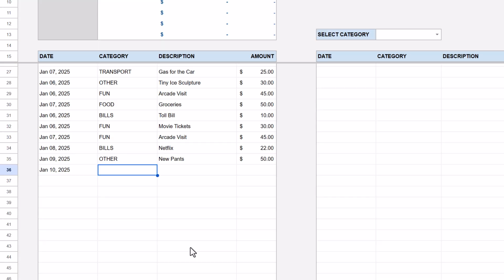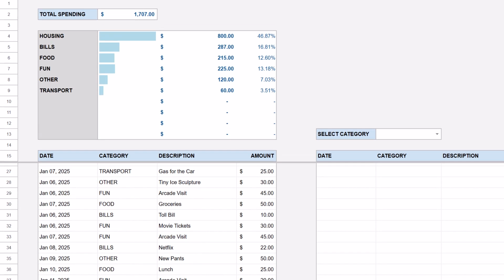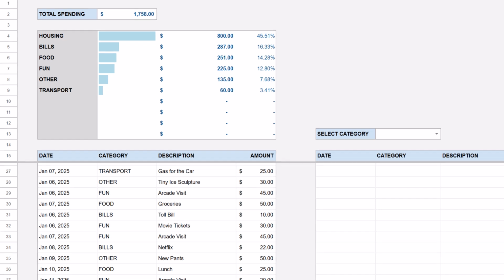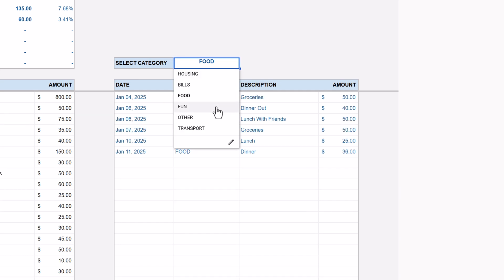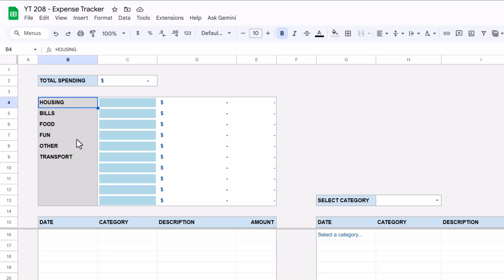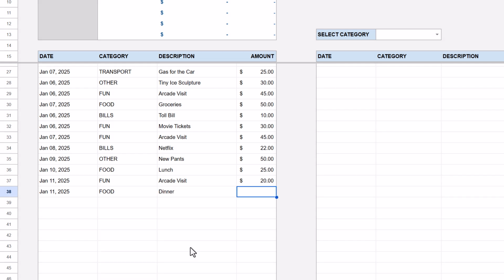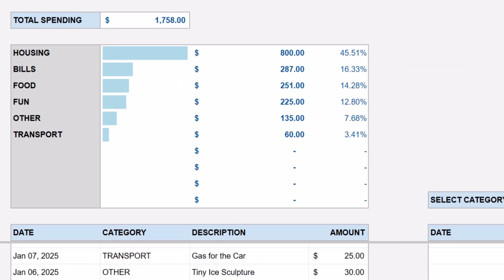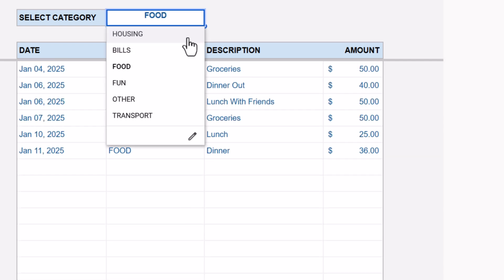Financial Clarity in 5 Minutes With Google Sheets